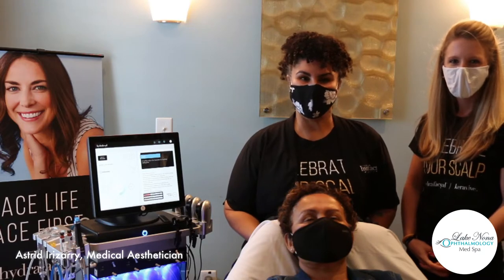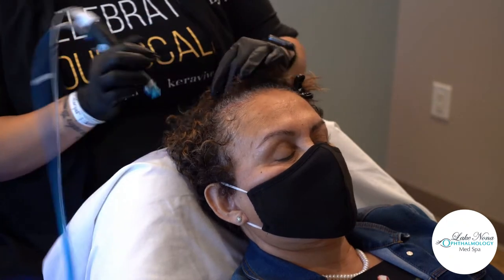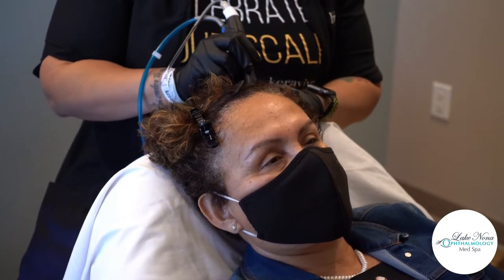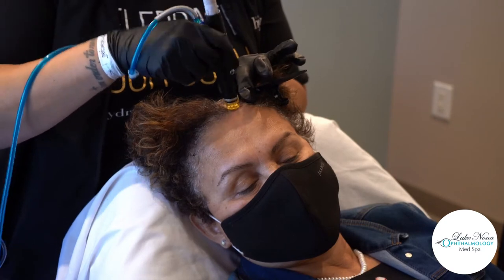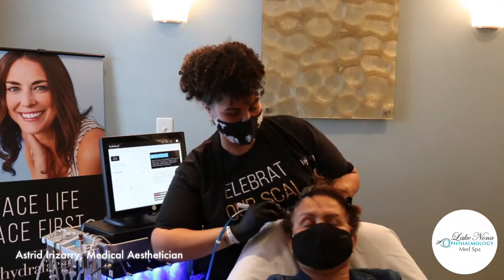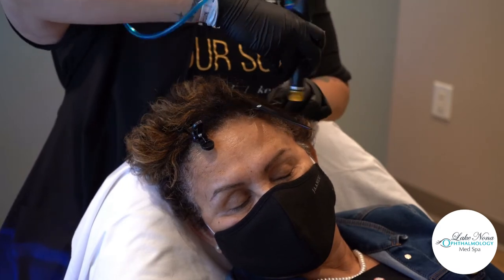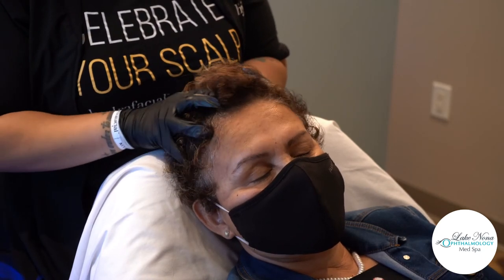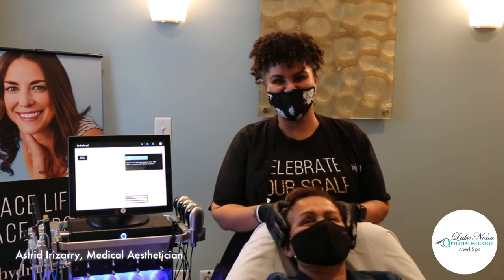The HydraFacial Keravive Scalp Solution in Action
Check out how this relaxing treatment works to cleanse, exfoliate, nourish, and hydrate the scalp leaving healthier, thicker and fuller-looking hair for all skin types.